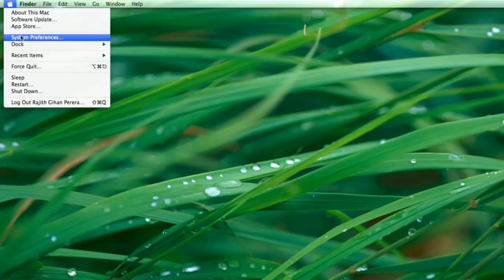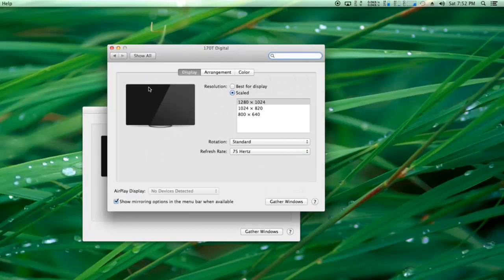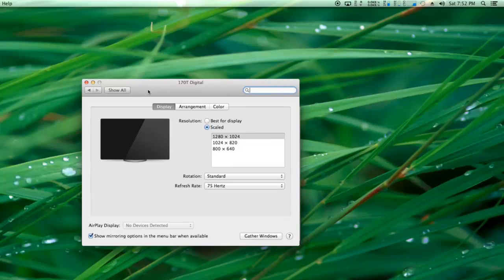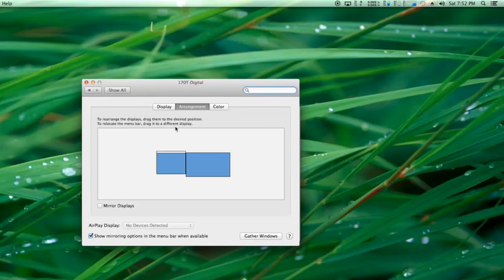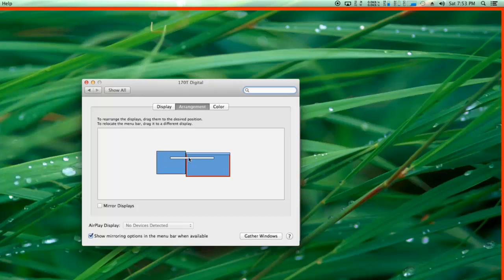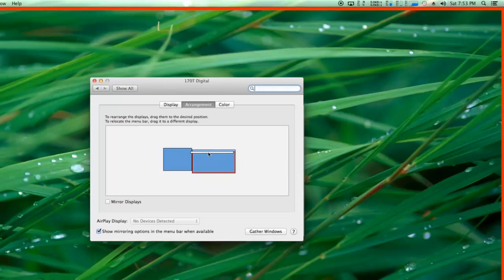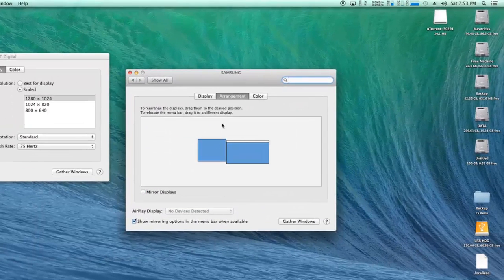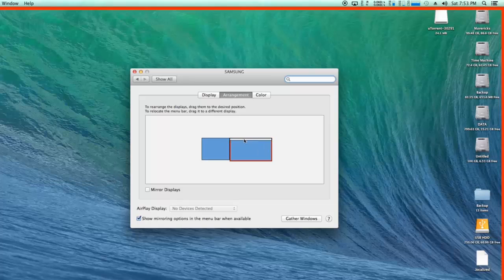How to change the primary monitor on Mac OS X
If you are running a dual-display setup, you can easily adjust the primary display monitor in Mac OS...